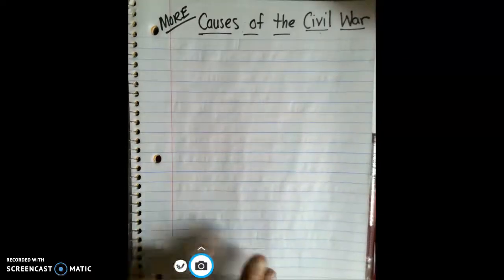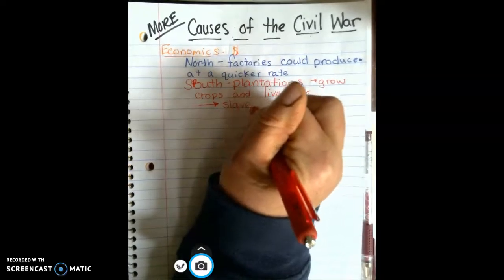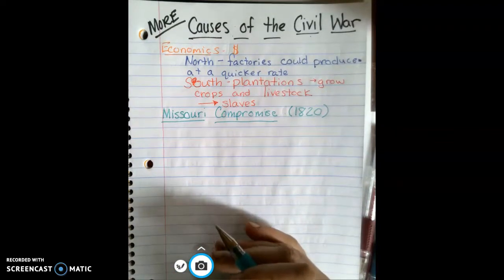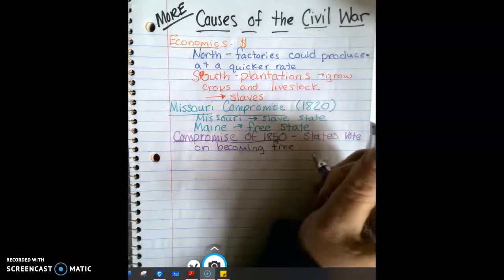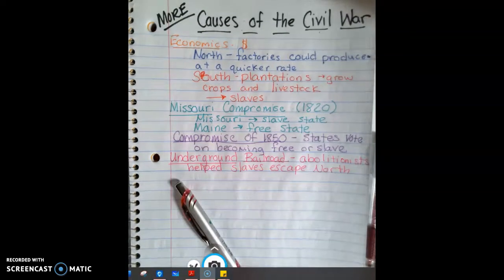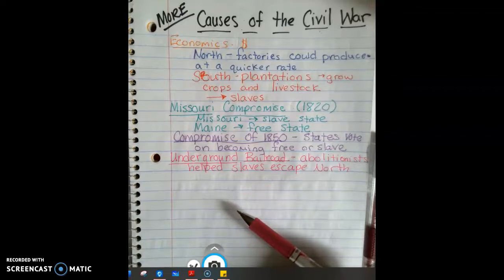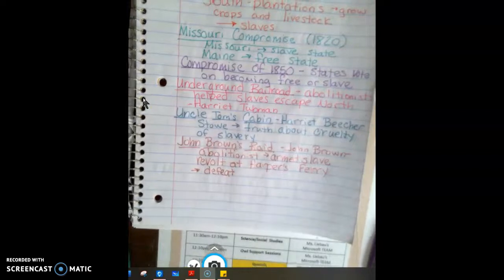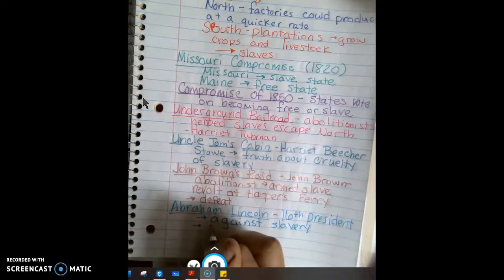More Causes of the Civil War